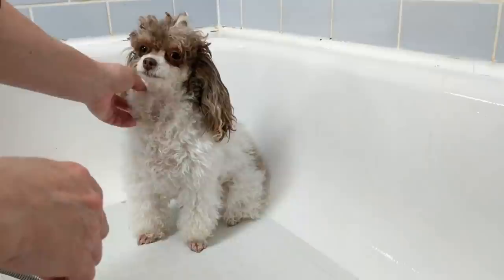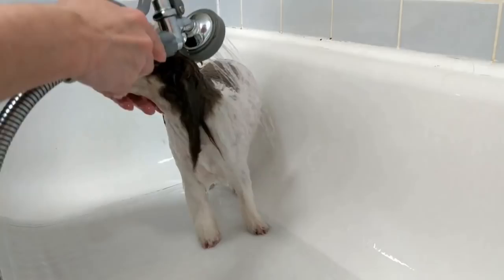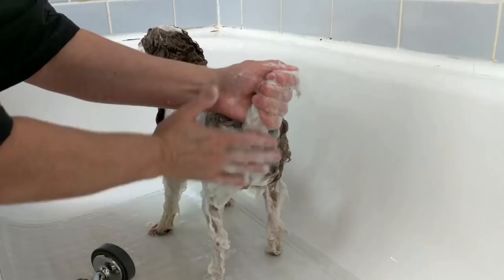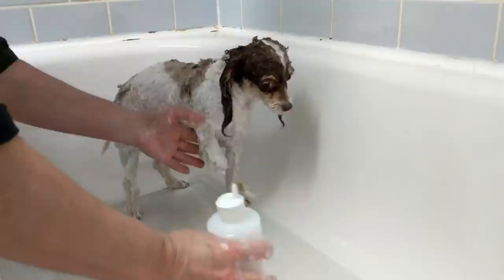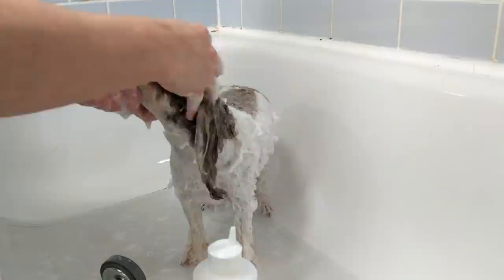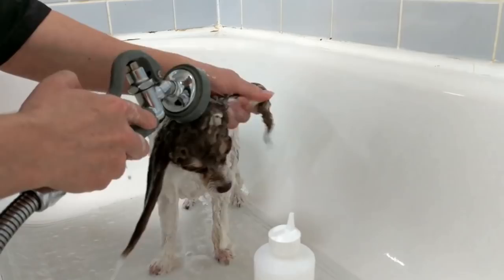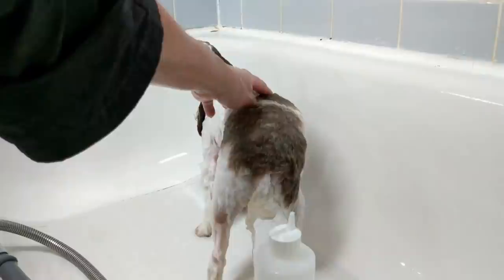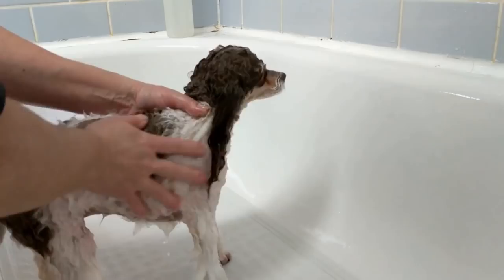How to Bathe a Toy Poodle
1. Have everything ready before you start bathing.
2. Dilute the shampoo if necessary.
3. Have a Towel and Shammy ready for drying.
4. Turn on the water to the appropriate temperature, not too hot and not too cold.
5. Wet down the coat and and apply the shampoo all over the body, legs, and ears .
6. Rub the shampoo in to create a nice lather.
7. Wet the head last and rub the shampoo in avoiding the eyes and rinse the head first and then rinse the body and legs.
8. Wash twice if needed.
9. Do the squeak test to make sure the coat is clean.
10. Dry with the Shammy and then the Towel

If the Poodle is severely matted shaving may need to done before the bath.

This bathing method is best done on a well groomed Poodle.

Grooming Products I Love ❤️ ❤️

Flea Comb

Shower Hose